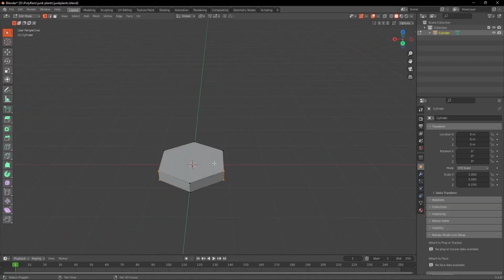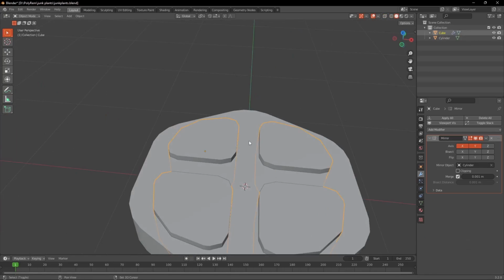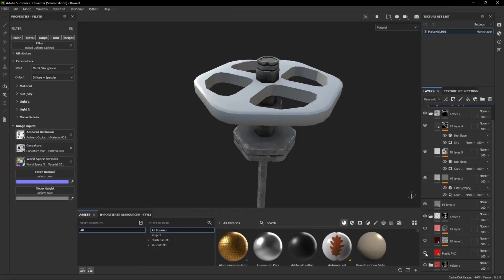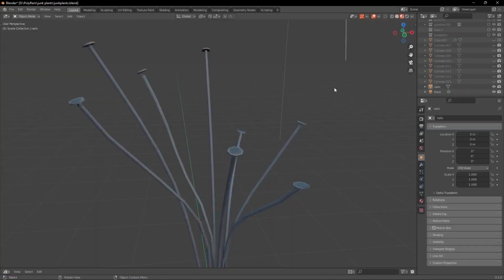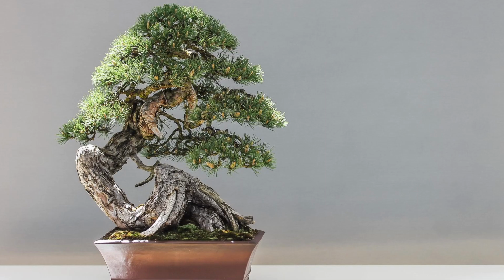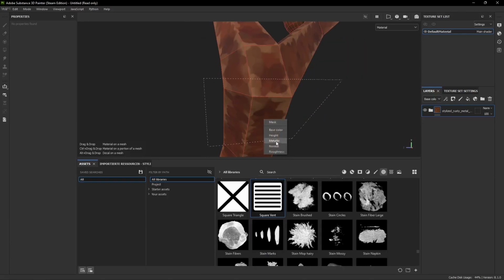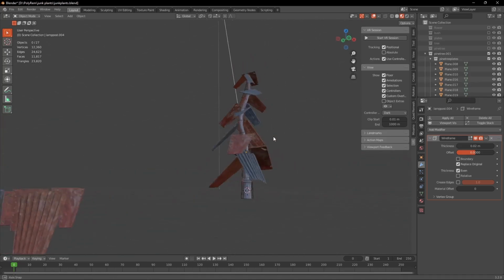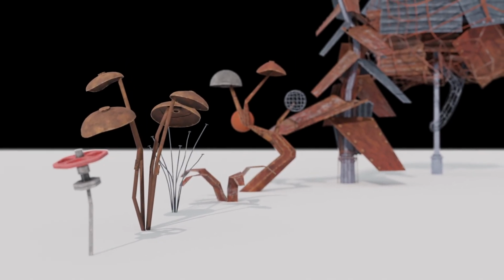I created Plants out of Junk in Blender